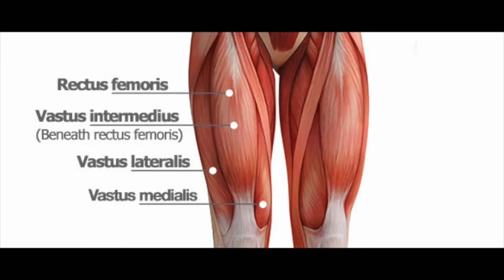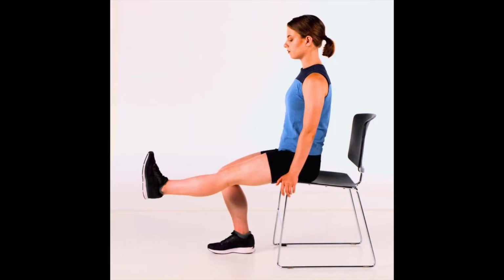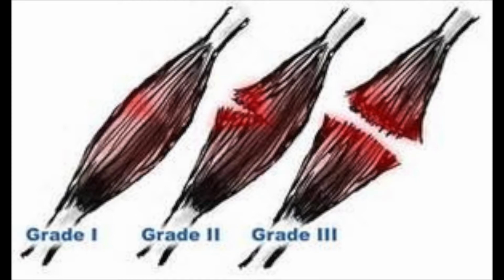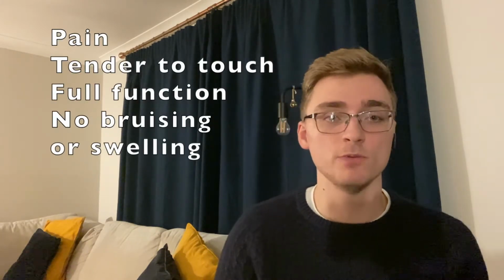Quadriceps injuries (Front thigh pain) - what happens and recovery times - Kinetix Physiotherapy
A complete guide to quadriceps injuries with no medical jargon!

Do you get pain in the front of your thigh? Then make sure to watch this video!

What the quadriceps are and why they can cause pain.

I will also cover what is the most likely way to injure the quadriceps and why, so you can reduce the chance of it happening to you!

I will go on to describe the treatment options available as well as the do's and don'ts in the early stages after the injury.

Finally I look into how long quadriceps injuries take to get better and what to consider when looking at recovery times.

This video will increase your understanding of quadriceps injuries significantly and help you recover from them.

Below is the link for specific hamstring exercises to help following a hamstring injury!